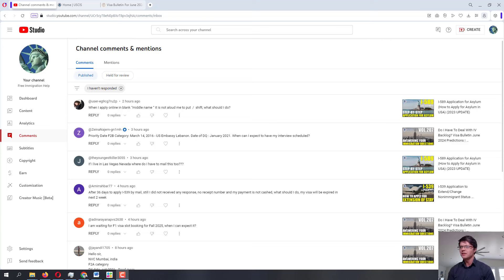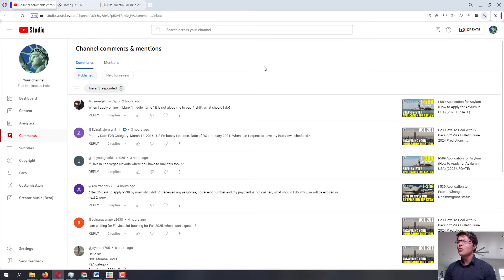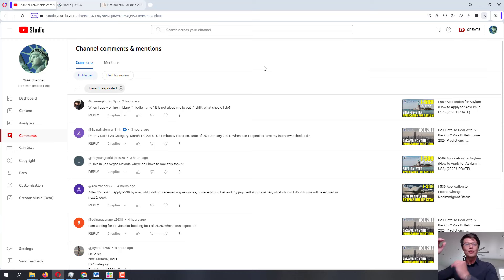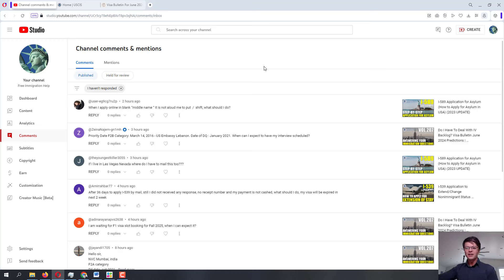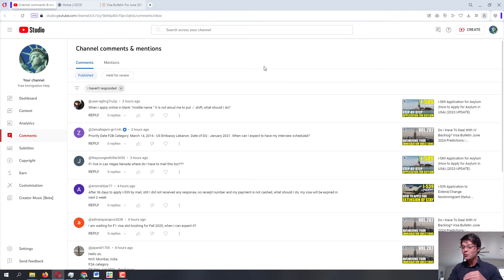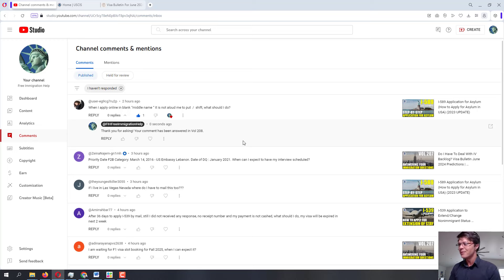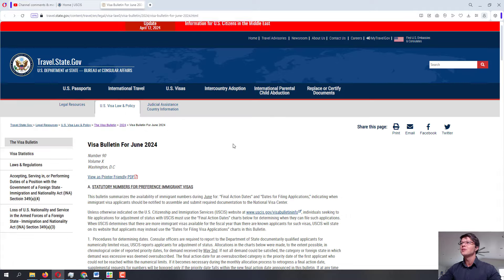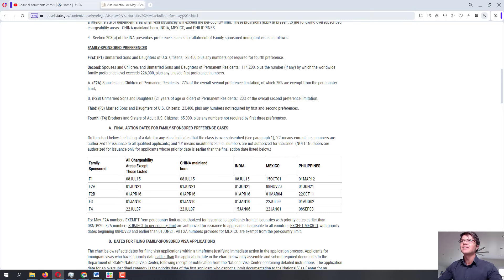Just HOW BAD Can Your Lawyer Screw It? Visa Bulletin June 2024 Predictions | Immigration Q&A Vol 208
If you found this video helpful, please consider supporting this channel using the Super Thanks feature or joining the channel membership.

Here are some questions answered in this volume:
1. When I apply online in blank “middle name “ it is not aloud me to put  /  shift, what should I do?
2. Priority Date F2B Category: March 14, 2016 - US Embassy Lebanon. Date of DQ: January 2021. When can I expect to have my interview scheduled?
3. If I live in Las Vegas Nevada where do I have to mail this too? (I-589 Application for Asylum)
4. After 36 days to apply I-539 by mail, still I did not received any response, no receipt number and my payment is not cashed, what should I do, my visa will be expired in next 2 week
5. NVC Mumbai, India, F2A category. PD date - Oct 2021. DQ date - March 2023. According to visa bulletin f2a is current. Already Contact to NVC through public inquiry but they said you are in line of interview schedule.
When will they approximately schedule interview?
6. So I AM a US  citizen bringing my husband from Nigeria. So does that place us in F1?  We are still waiting for the interview letter , but I’m predicting by June or July he will get it.  Oct. 22… 1-30 sent. Sept. 8, 23~ I-30 approved. sept. 11, 2023 file sent to NVC.  (8 months ago). Received a notice from NVC in March 2024 that they were reviewing info …. I assume the interview notice is coming! 🎉 Thoughts!

...and more.

Welcome to this Free Immigration help online YouTube channel. In this video, I am answering your questions about extension of stay, naturalization, asylum, employment authorization and many more. You can ask immigration questions online either here on this video or any of the other videos on this channel and I will try to get back to you. Make sure to provide more information about your immigration case status and the application process.

Recommended videos:
How Long Will My I-130 Petition Take? (Easiest Way To Read Visa Bulletin & Estimate Visa Backlog)

Immigration process might be complicated. Hopefully, some of these videos can make it easier for you. Please keep in mind, I am not an immigration attorney and this is not an immigration advice service or immigration legal advice. I do not offer any free immigration consultation as I am not an immigration lawyer.

All of the information mentioned in this video can be checked for reference on the official USCIS.gov website.

Immigration process might be complicated. Hopefully, some of these videos can make it easier for you. Please keep in mind, I am not an family immigration attorney and this is not an immigration advice service or immigration legal advice. I do not offer any free immigration consultation as I am not an immigration lawyer.

If you are looking for a local immigration help, you can search for "free immigration help near me," as there might be some USCIS authorized free service consultants in your area or low cost immigration legal aid, also known as pro bono immigration lawyers.